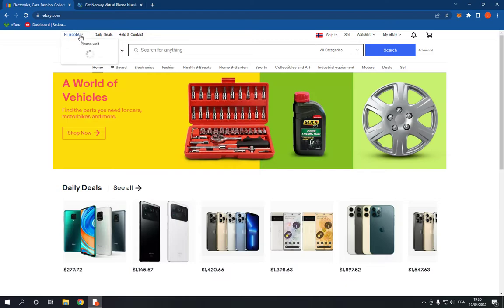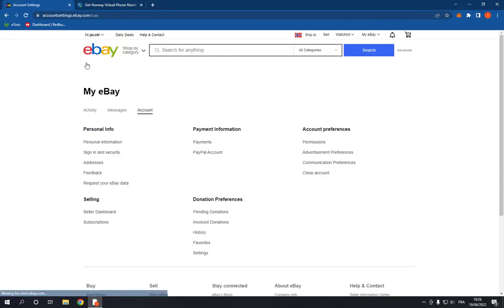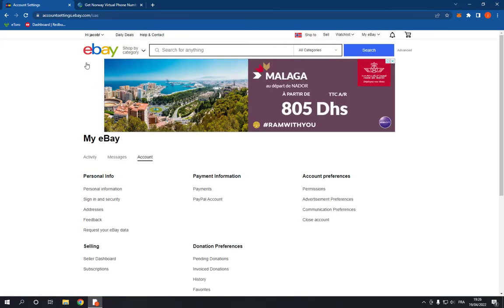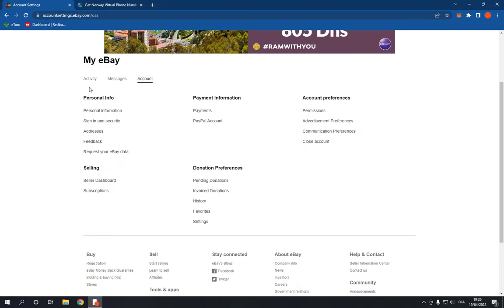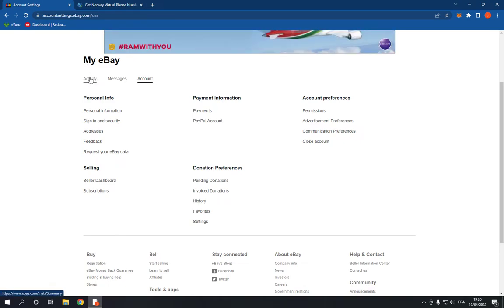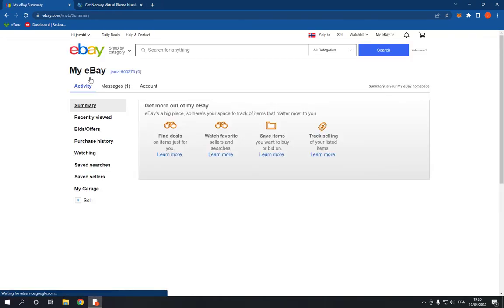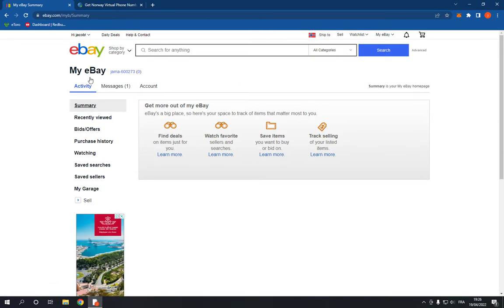How To See Your Orders On Ebay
in this video we discuss :